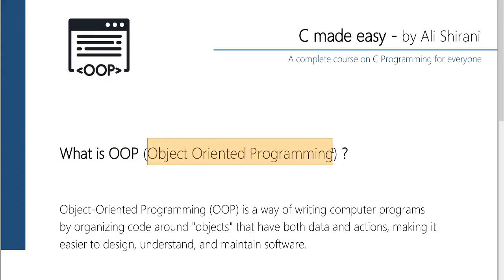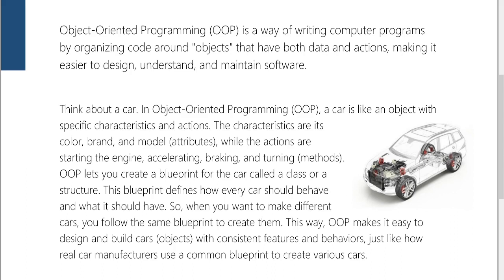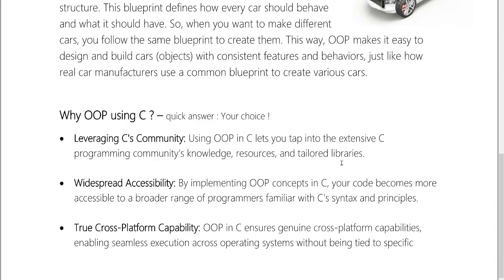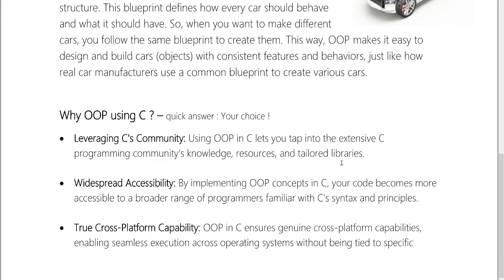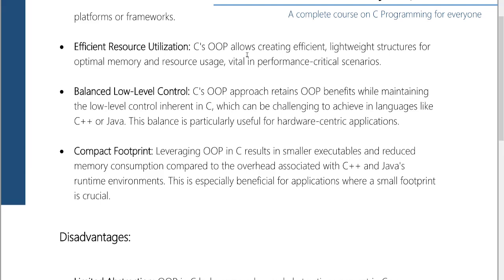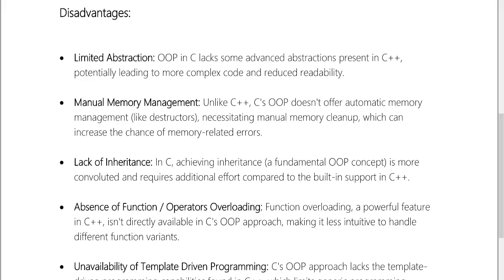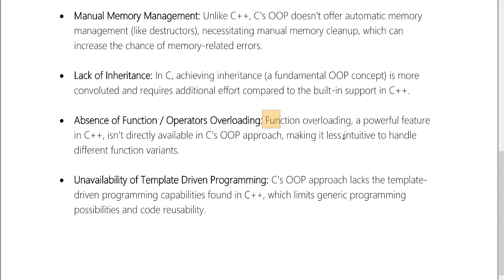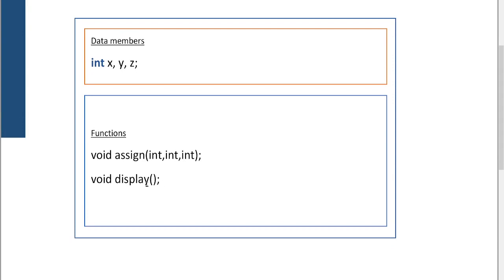Introduction / Common sense of OOP - What is OOP? (in C Language)